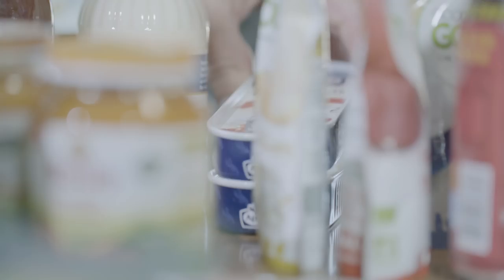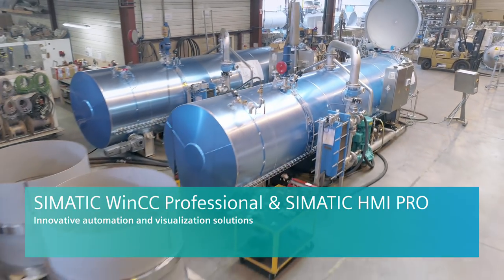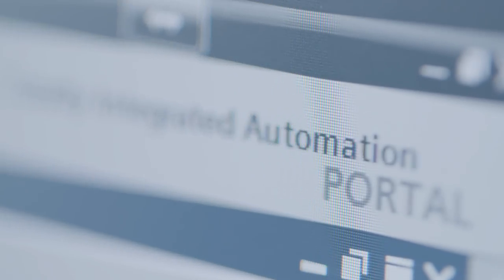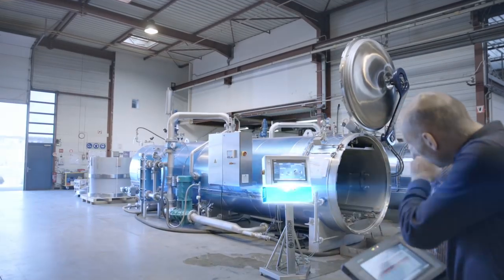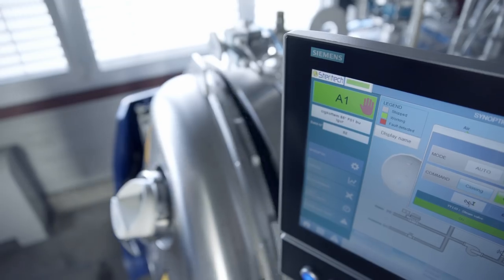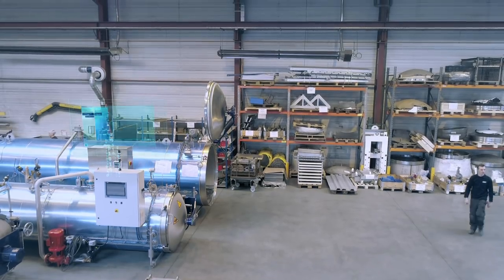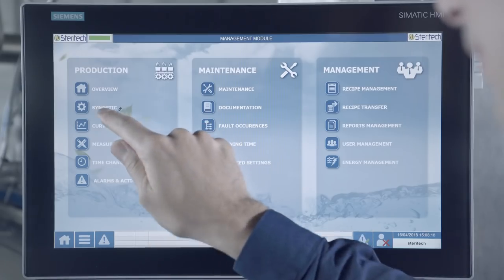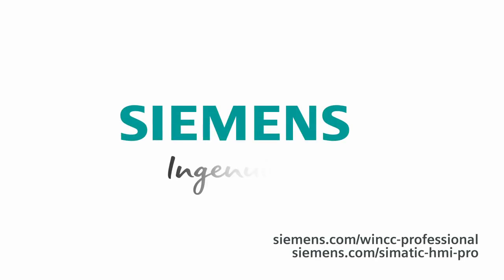Steritech reference - WinCC Professional & SIMATIC HMI PRO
Steritech - Ready for Industry 4.0 using an innovative automation and visualization solution of Siemens.